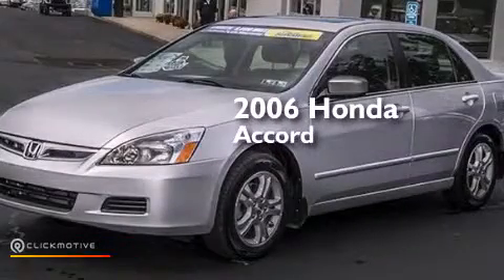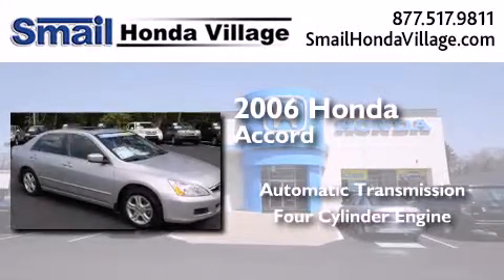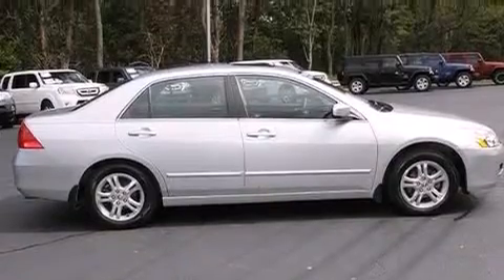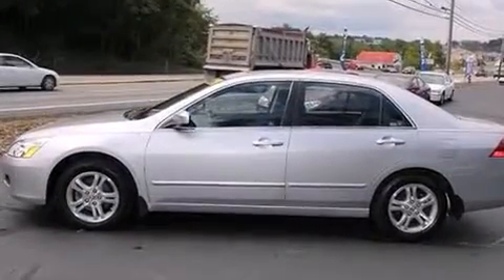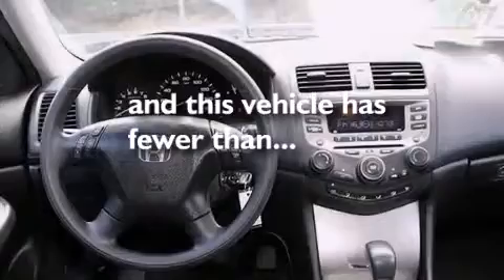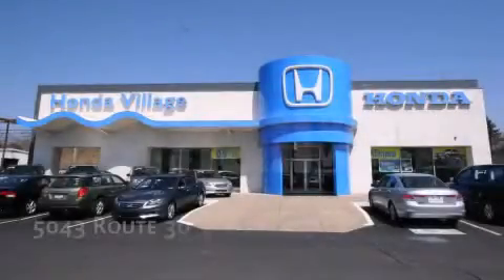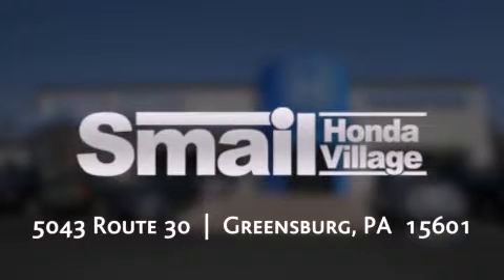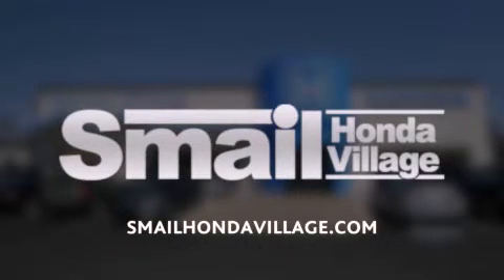Pre-Owned 2006 Honda Accord Greensburg PA 15601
We've been honored to serve the Greensburg PA area , we promise that your experience at our dealership will exceed your expectations ! Year : 2006 Make : Honda Model : Accord Trans . : Automatic Exterior : Alabaster Silver Metallic Miles : 50,568 Interior : Black Stock : 95342A Smail Honda 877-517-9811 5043 Route 30 Greensburg , PA 15601